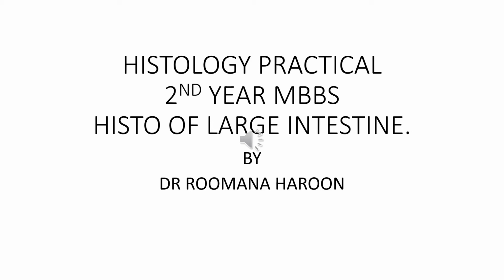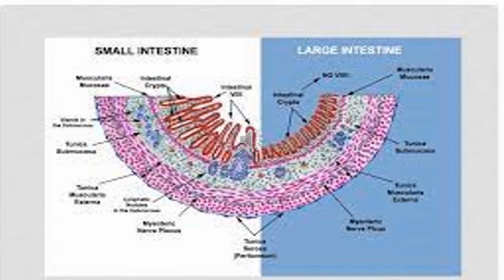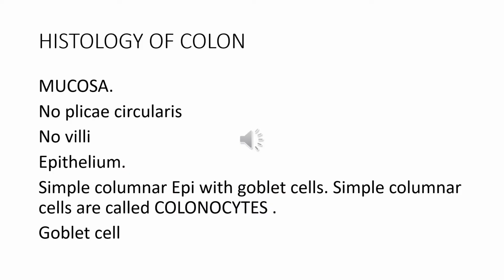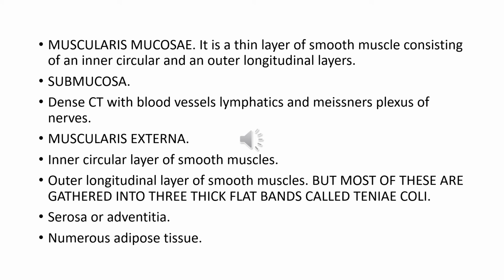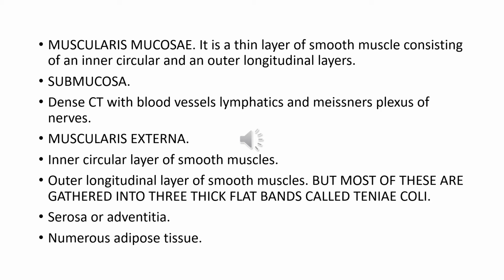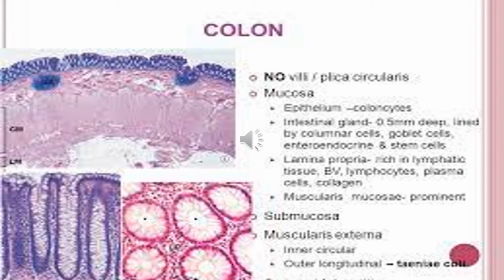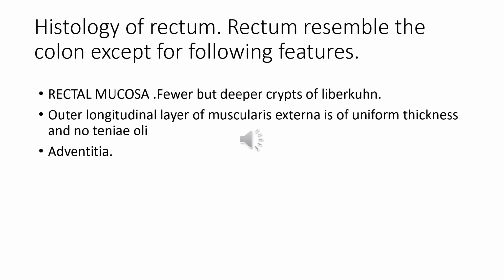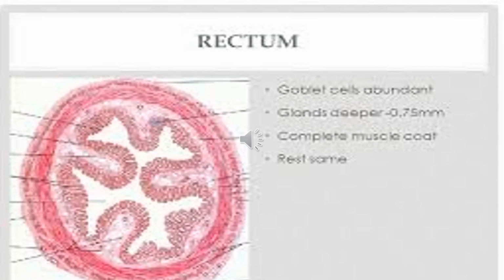Practical by Dr. Roomana Haroon for 2nd Year MBBS on topic Histology of Large Intestine